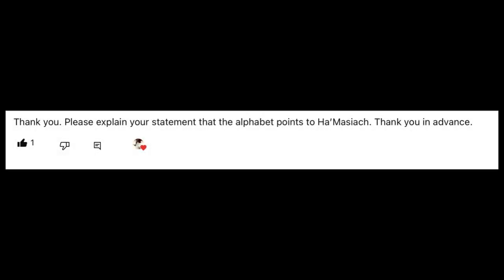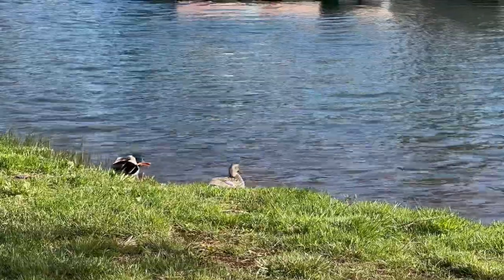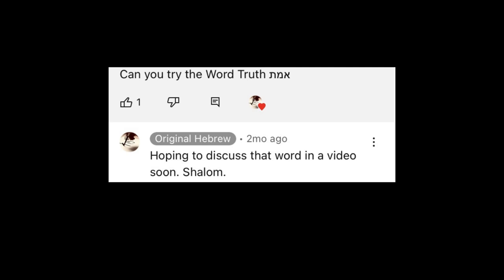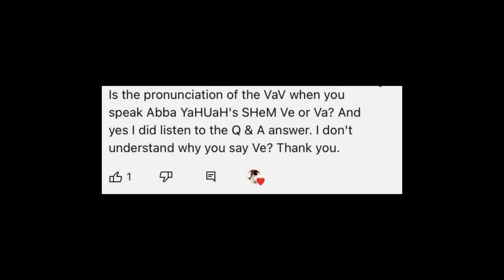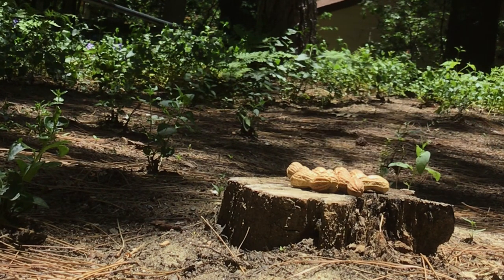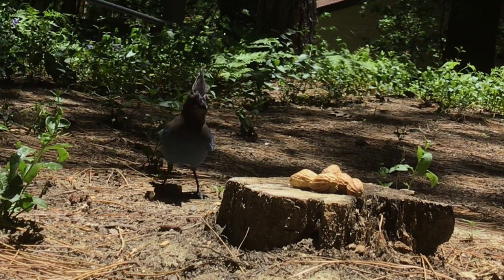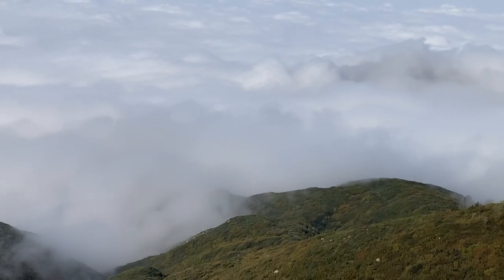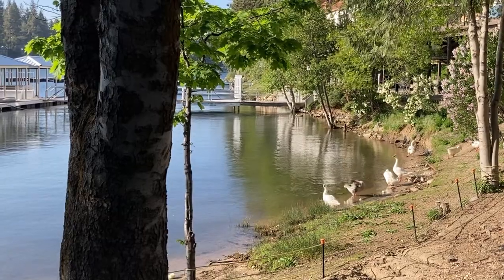Q&A #4 | How the Original Hebrew Alphabet Points to Messiah, What is Truth in Paleo Hebrew, and more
Questions and Topics Discussed:

0:00 Why did Ezra change the alphabet?
2:11 Is the sacrificial system Hebrew or Babylonian?
2:49 Alphabet / Alefbet, Book of Enoch
5:06 How does the paleo Hebrew alphabet point to Messiah
7:00 What is Truth in Hebrew?
9:33 YHVH or YAHUAH?
11:50 Announcement: Website coming soon
14:34 Is there a scripture reference for Father telling Israel what tribes they come from in these days?
16:17 Grafted in
18:39 Is the Father’s name in the name YASHUA?
21:05 A question on the meanings of the letter peh
22:53 The word Avon
23:29 Future project announcement
24:40 Sharing a sister’s song

About the series:

We believe the Hebrew alphabet was designed by GOD, and in our paleo Hebrew alphabet Series, we look at the meaning of HIS words, talk about events from the Bible and ancient history, and share a few songs along The Way.

Thanks for stopping by, and hope you enjoy.

Attribution:

The material on this channel is provided without profit for educational and informational purposes only.

Content: written and created by Original Hebrew.

Video: All film footage is from films believed to be in the public domain. All other footage is original.

Images: we try to use original images or images identified online as public domain, CC0, or “no known copyright restrictions” as much as possible. For all other images, it is believed that any use of copyrighted material constitutes a 'fair use' of any such copyrighted material as provided for in section 107 of the US Copyright Law.

Fair Use: Copyright Disclaimer under section 107 of the Copyright Act 1976, allowance is made for \u201cfair use\u201d for purposes such as criticism, comment, news reporting, teaching, scholarship, education and research. | Fair Use Definition (source Fair Use is a doctrine in the United States copyright law that allows limited use of copyrighted material without requiring permission from the rights holders, such as for commentary, criticism, news reporting, research, teaching or scholarship. It provides for the legal, non-licensed citation or incorporation of copyrighted material in another author\u2019s work under a four-factor balancing test. The term \u201cfair use\u201d originated in the United States. A similar principle, fair dealing, exists in some other common law jurisdictions. Civil law jurisdictions have other limitations and exceptions to copyright.